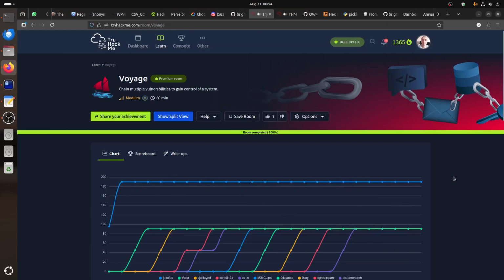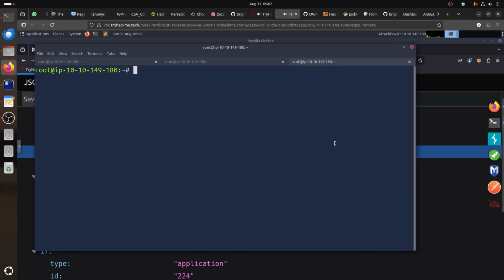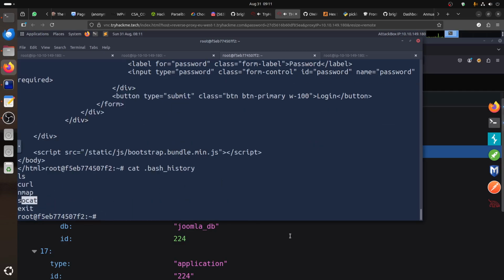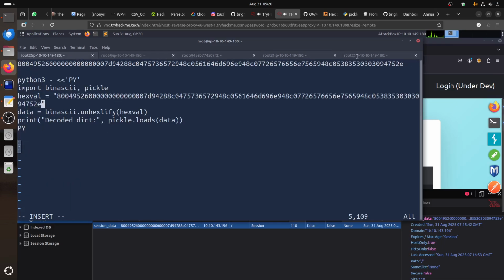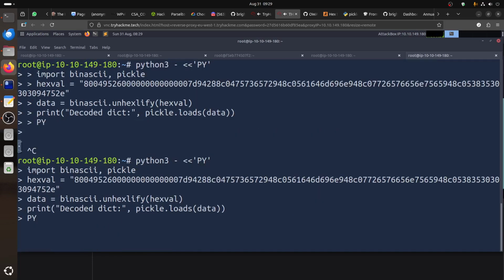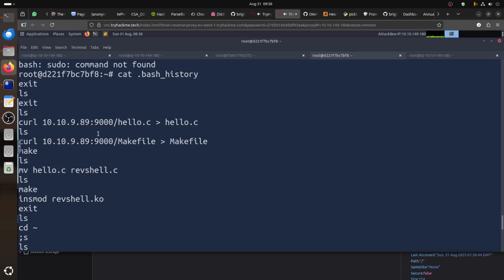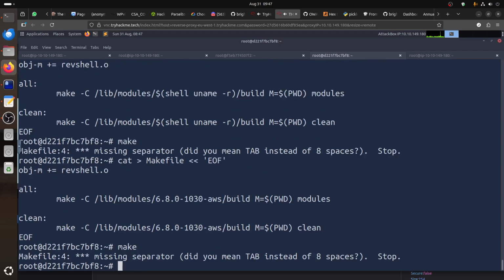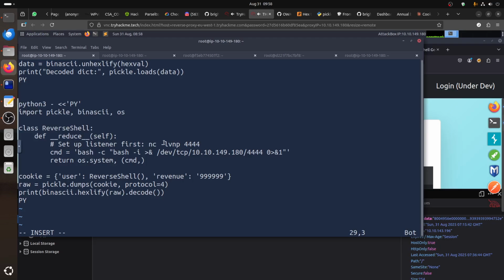TryHackMe Voyage Full Walkthrough 2025 - Joomla CVE-2023-23752 - Python Pickle RC - LKM Escape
😸 🚣Chain multiple vulnerabilities to gain control of a system.😸 🚣

⛵Scenario:⛵

Sometimes in a pentest, you get root access very quickly. But is it the real root or just a container?
tryhackme voyage
The voyage might still be going on.

Room Steps:

In this room we start enumeration, we found Jommla CMS running on port 80, checking Joomla version we found is valuable to CVE-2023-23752 (An improper access check allows unauthorized access to webservice endpoints), we were able to find root password for database, which we can use to login using SSH to the machine (password reuse).

Inside the container, we can use nmap to find another host running secret portal on port 5000, we use  Socat for port forwarding to access the app locally. Checking the cookie we can see it use Python Pickle, we can use this fact to get our first revers shell to the machine and we get user flag.

Inside this container, we can check root bash history, there is a hint this container if valuable, LKM escape, we can confirm this by checking container capabilities. We use this fact and build our own Kernel module to escape the container, then we get root flag.

🛶⛴️ 🛥️Scripts used on the video:🛶⛴️ 🛥️